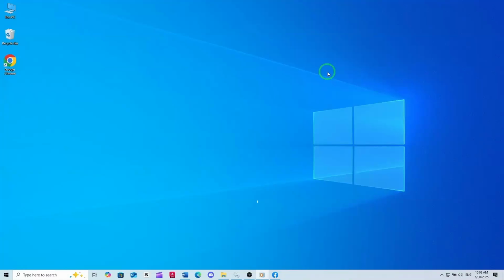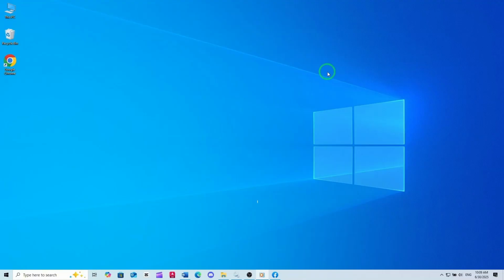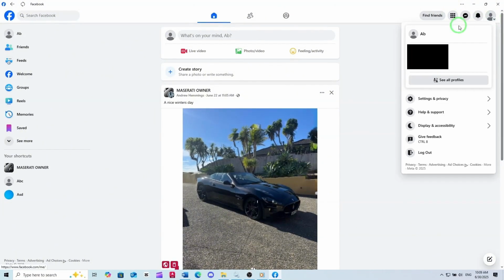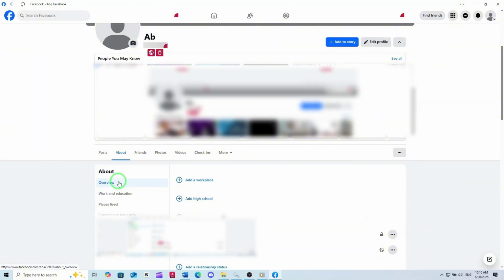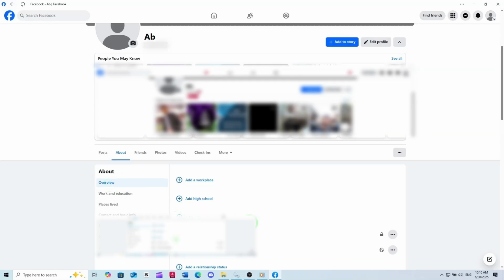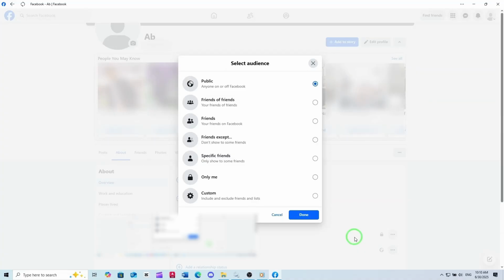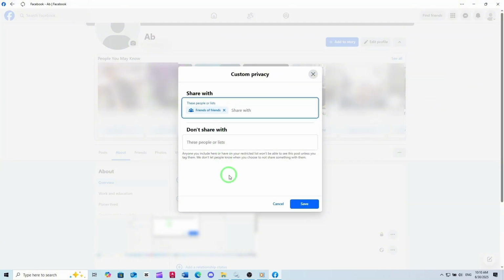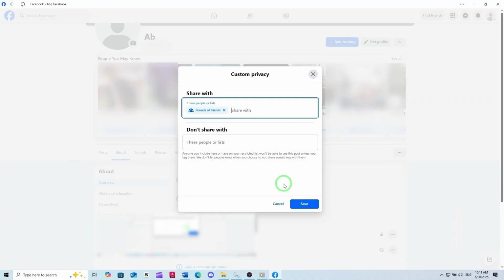How To Custom Who Can See Your Region On Facebook App On PC (New Update)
Learn how to custom who can see your region on Facebook app on PC with the new update. This step-by-step guide will show you how to adjust your Facebook privacy settings so you can control exactly who can view your region on your profile. Perfect for anyone looking to keep their location information private or share it with a select group.

Follow these steps:

1. Open Facebook app

2. Click on your profile photo at the top right corner

3. Enter to your account, then About section

4. From Overview

5. Next to your Region, click on the audience icon

6. Choose Custom

7. Fill the fields, click Save

Take control of your Facebook privacy and decide who can see your region information. Watch the video for a quick and easy walkthrough on customizing your audience settings for your region on Facebook PC[2][3][6].-
Timeline:
00:00 Start
00:12 How to do it
01:05 End